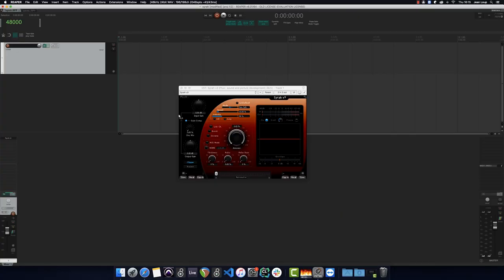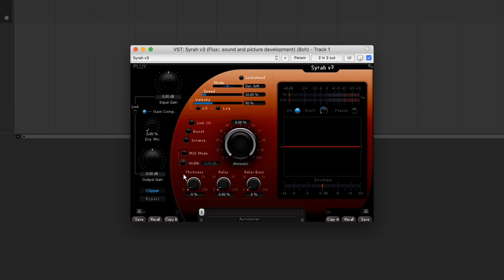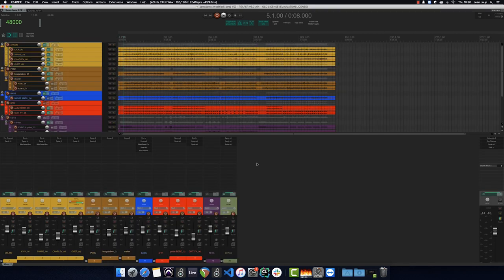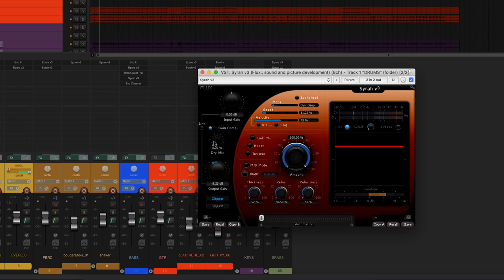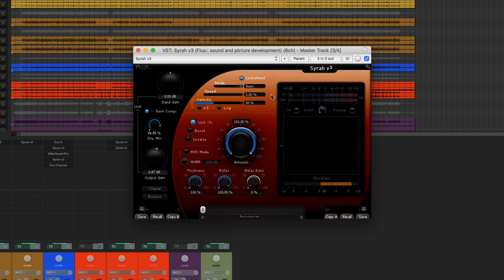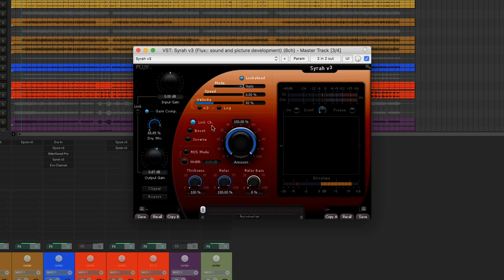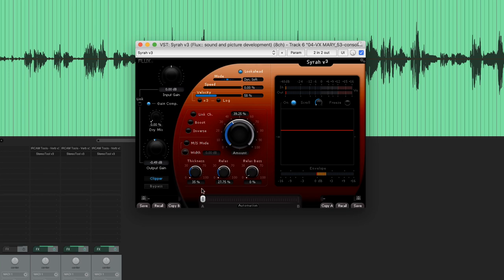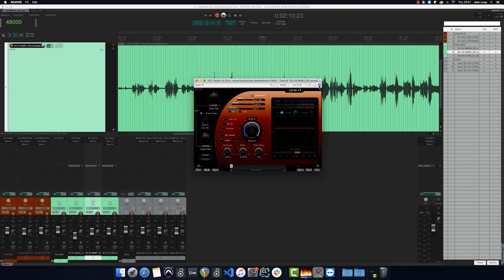TUTO SYRAH : Creative Compression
SYRAH V3 is a unique tool conceived and used for more creative dynamic treatment, combining a Compressor and a De-Expander.
How to use SYRAH plugin in several different applications, on drums, vocals as well as an entire mix?*
*- 4'01: Start of Sound examples -
By Jean Loup Pecquais, Sound Engineer.

Voice over: Oliver Jenkins
SoundTrack : "Dodo"
Album : Mata (2012)